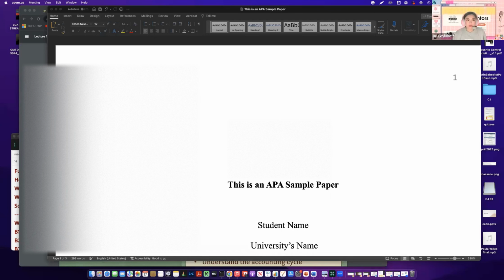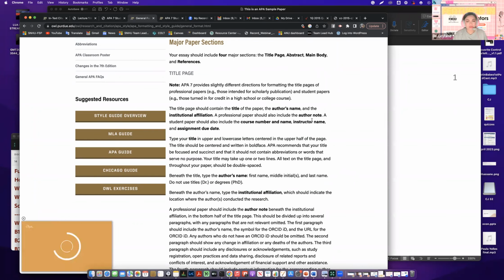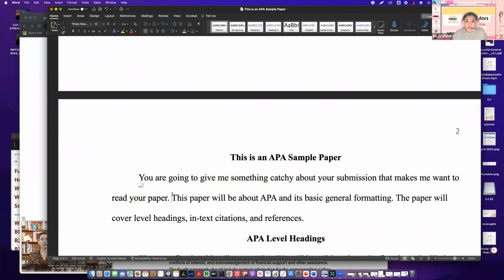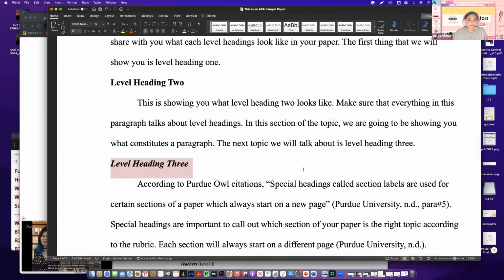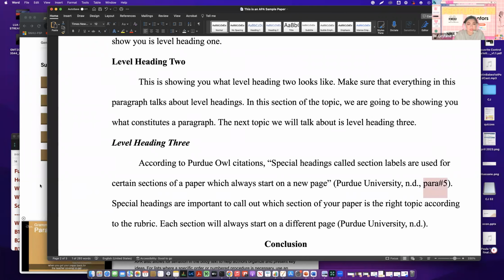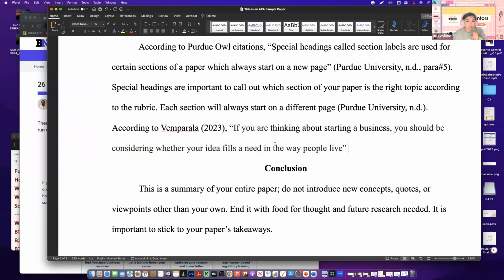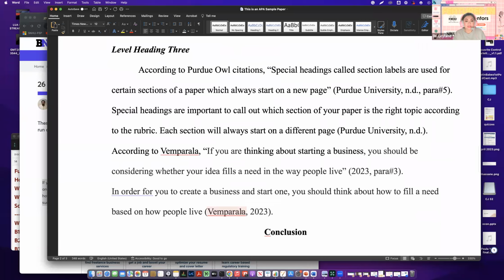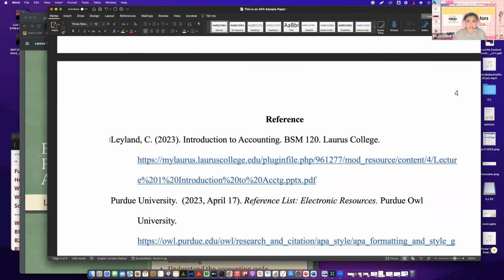Uncovering the Secrets of APA 7th: What You Need To Know!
Are you looking to improve your APA writing skills? Check out this video to find out the basic expectations of APA 7th! In this video, I'll share with you all the tips and tricks you need to know to get great results with your APA writing.

If you're looking to ZAP your writing mistakes, then this video is for you! In this video, I'll show you how to use basic APA rules to produce engaging, well-written papers.

Here is the sample paper from Purdue University for APA 7th